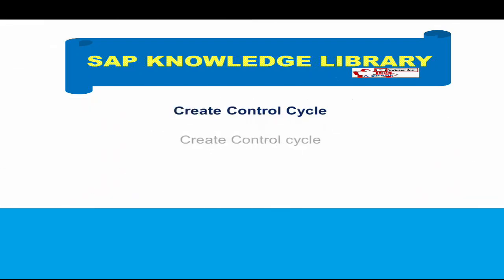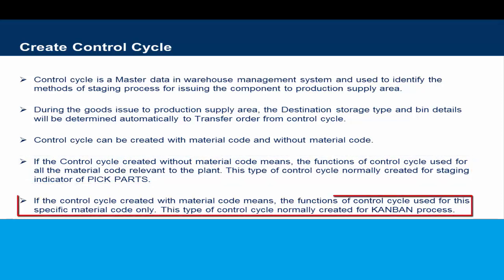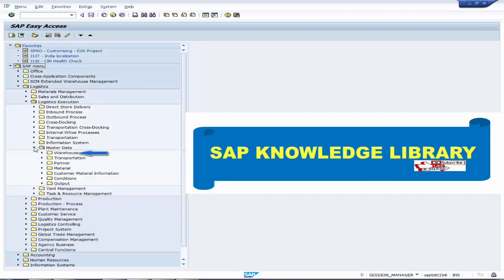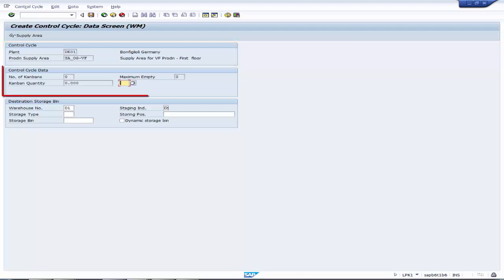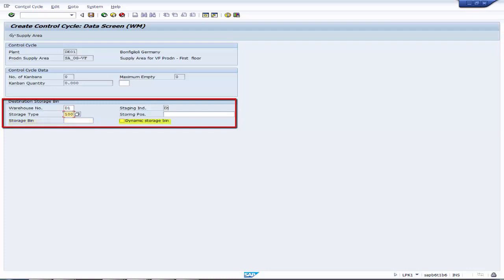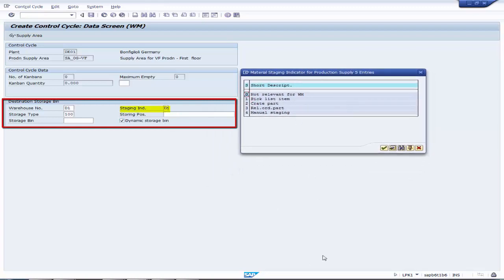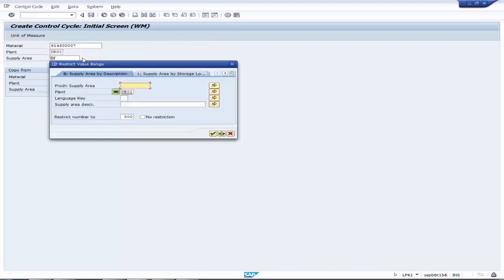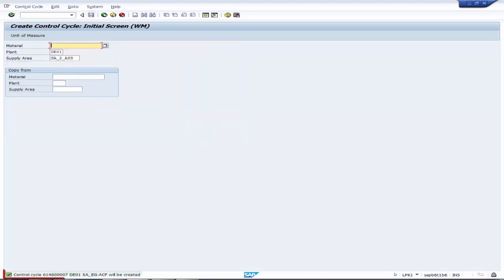SAP LPK1 Create Control Cycle